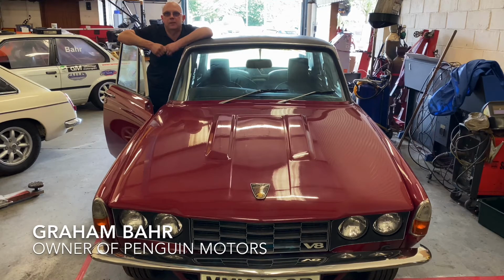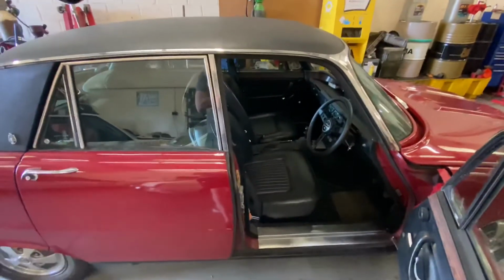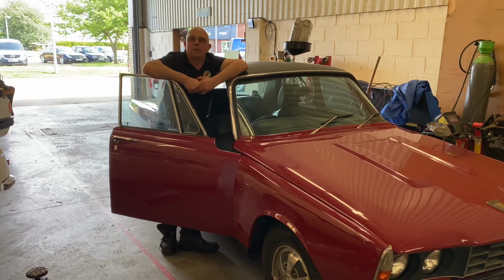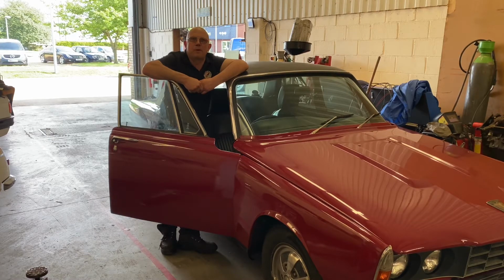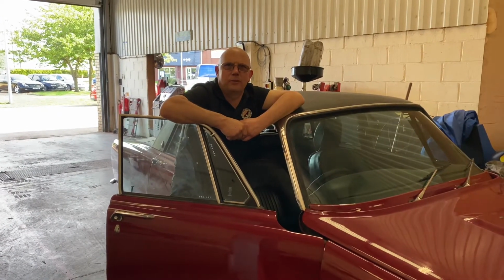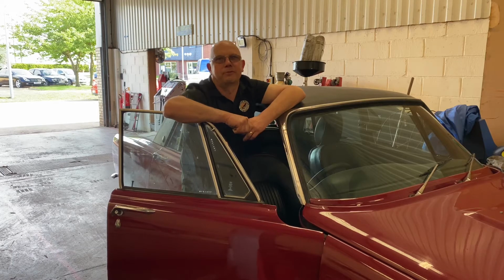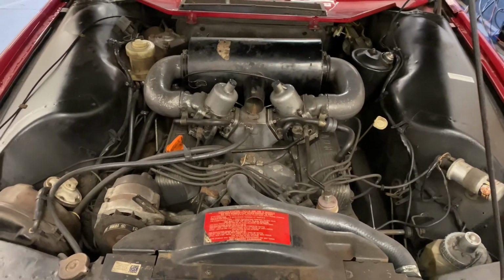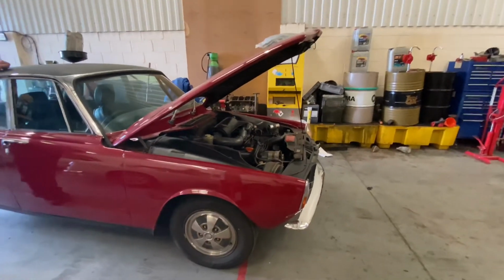1976 Rover P6 3500 V8 - Modified to 5 speed manual - Great sounding engine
Graham shows off his personal Classic Rover.
Aluminium V8 3528cc or 215 cubic inches.

Also talks us through his love of Racing pedigree cars of 1960s, 1970s and early 1980s.